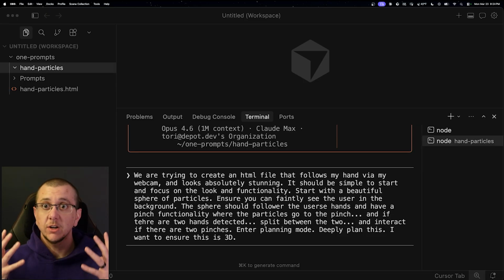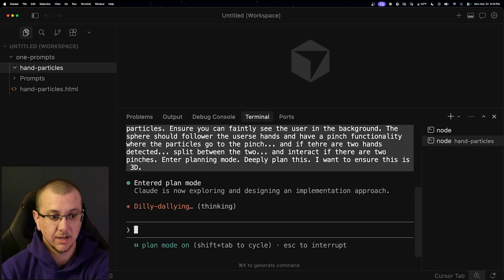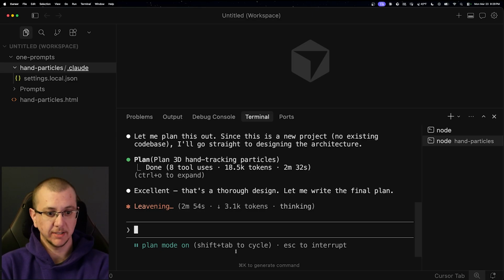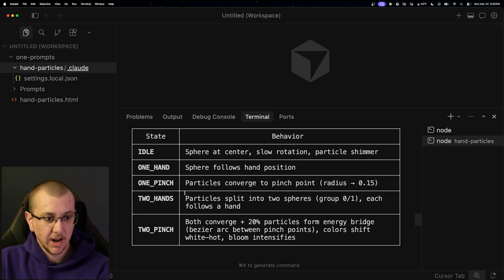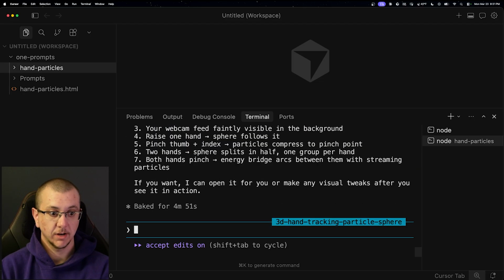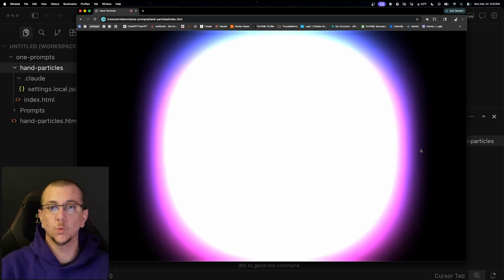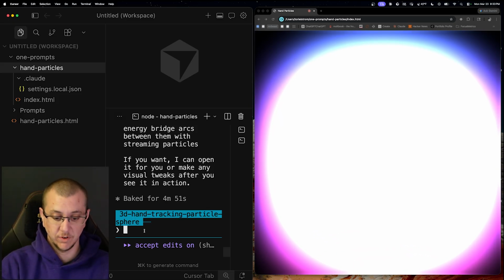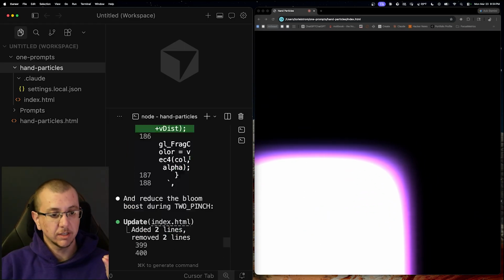this was (almost) built with 1 prompt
I used Claude Code to build a hand-controlled 3D particle system from a single prompt.

Thousands of particles, real-time hand tracking, and interactive controls — all generated with no setup.

It didn’t quite work… but it almost did.

Prompt: "Build me a single HTML file — a hand-controlled 3D particle system..."